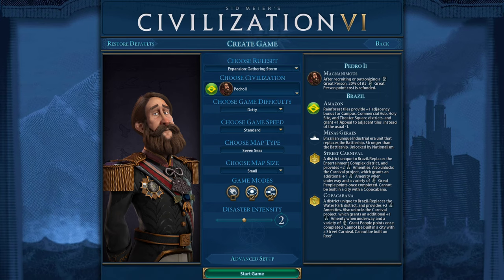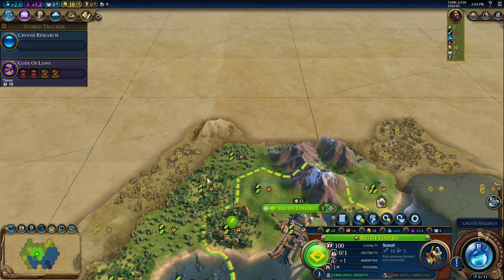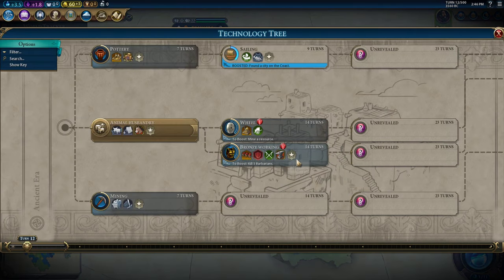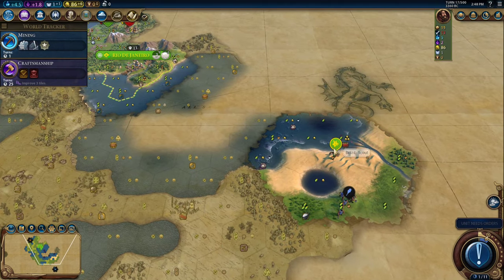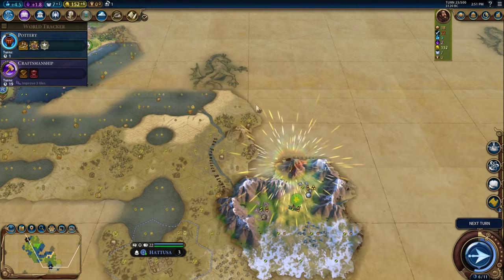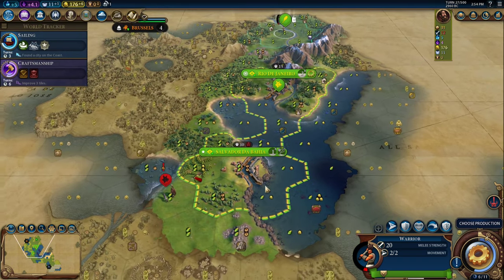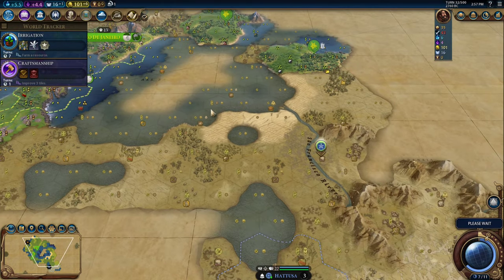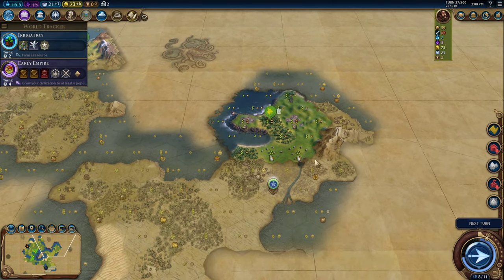Tech Shuffle with Work Ethic & Voidsingers - Civ 6 Deity Brazil Ep 1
August 2020 brought us some slight buffs to the Entertainment Complex, Amenities, and Culture. I try them out with Pedro, who has a unique Entertainment Complex. Work Ethic, the strongest component of the June 2020 patch, is still around and still broken for Peter and Pedro. So, let's have a fun OP game testing out the new features.